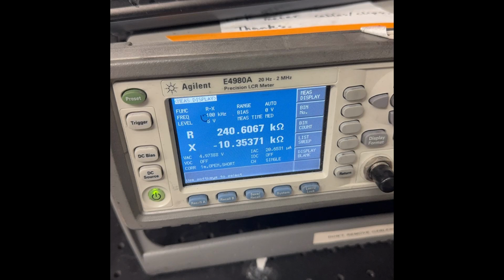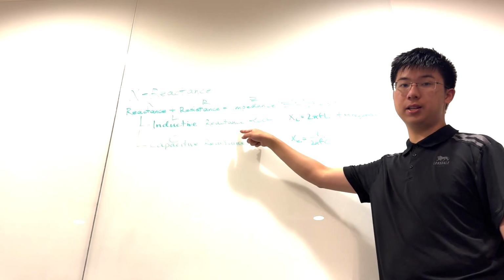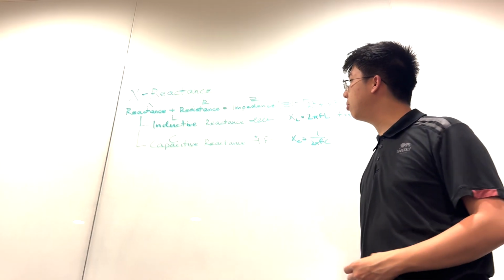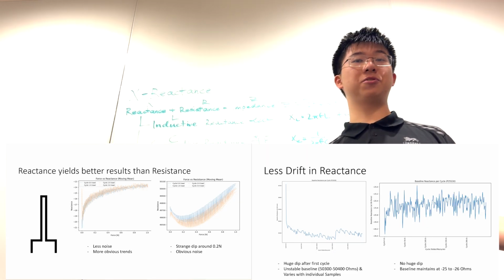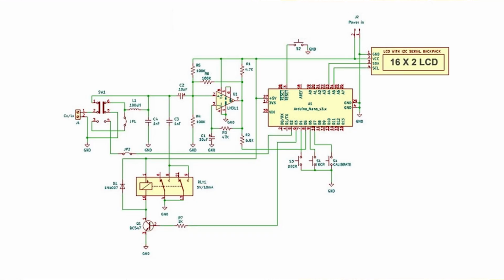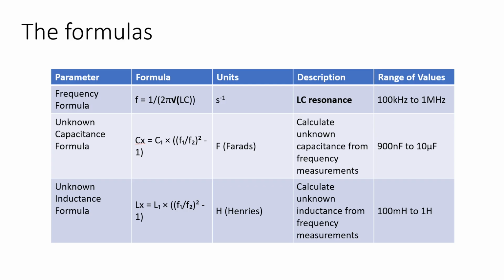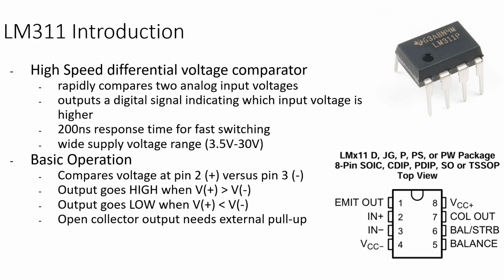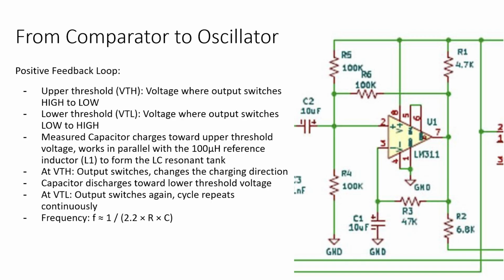Update Video! Progress So Far...